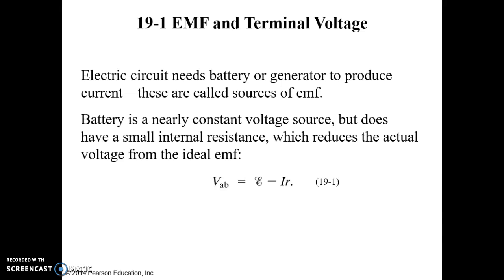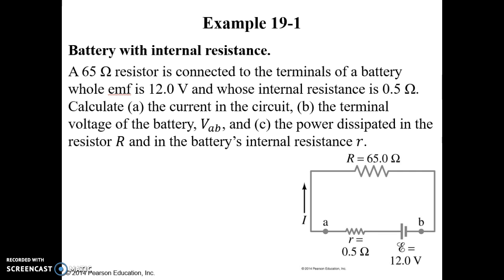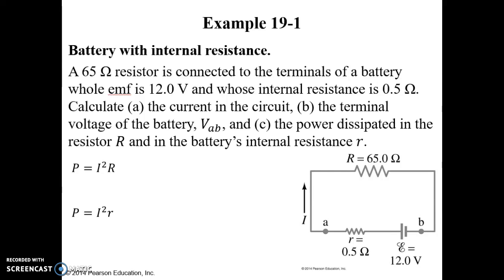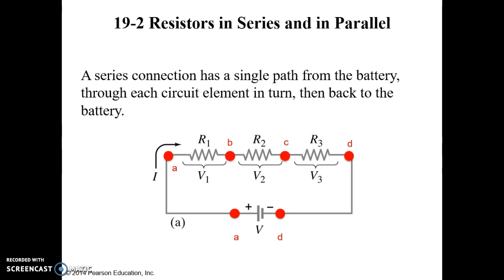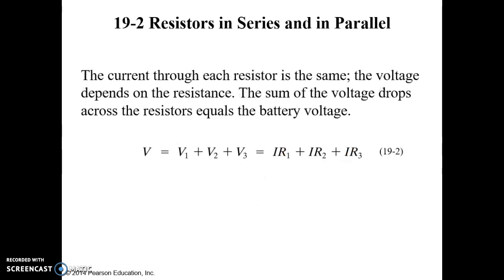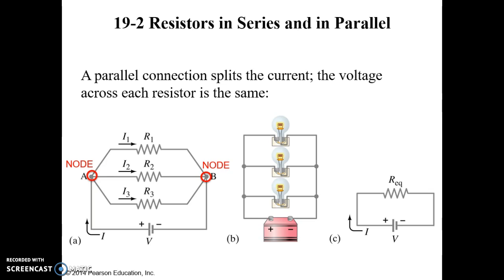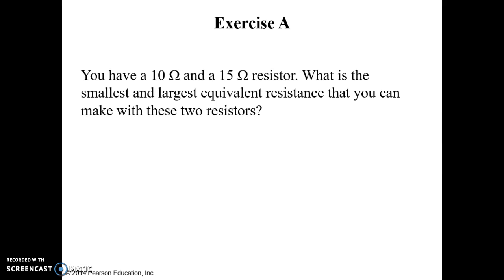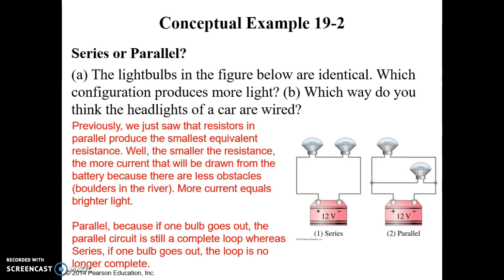Online Physics Ch19 part 1